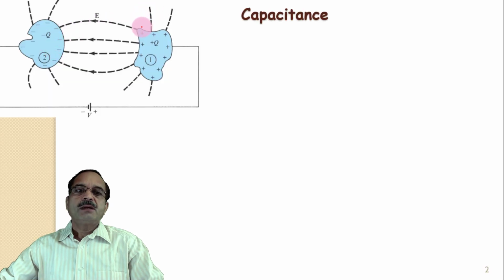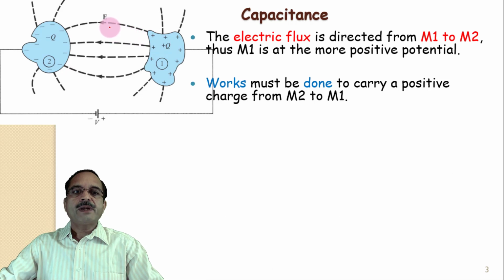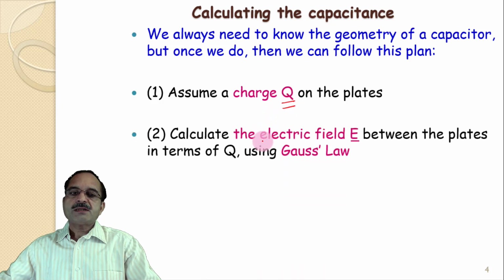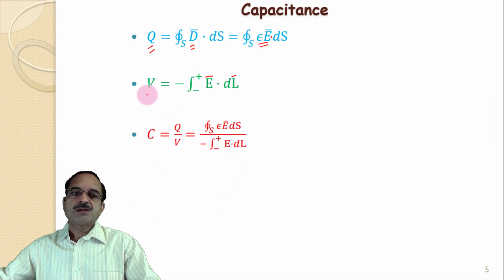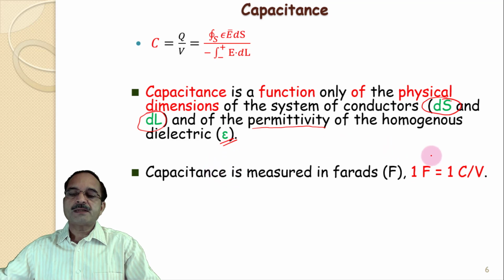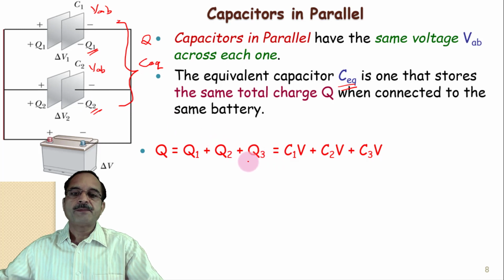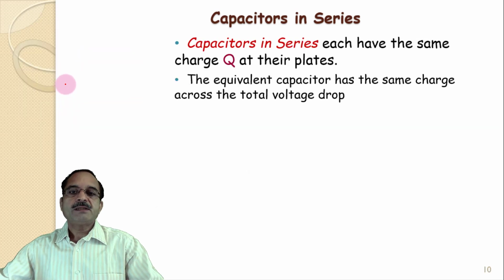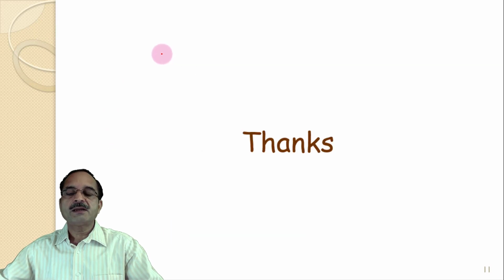2.5.1 Concept of Capacitance and Capacitors in Series and Parallel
Having knowledge of the geometry of the capacitors, the procedure to determine capacitance of the system has been discussed.
Equivalent capacitance of series and parallel combinations of capacitors have been determined.